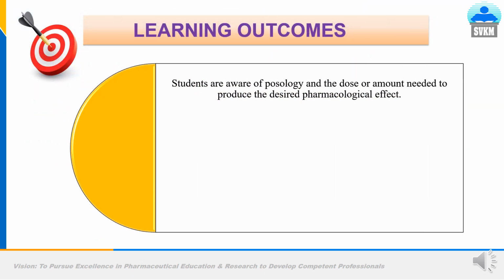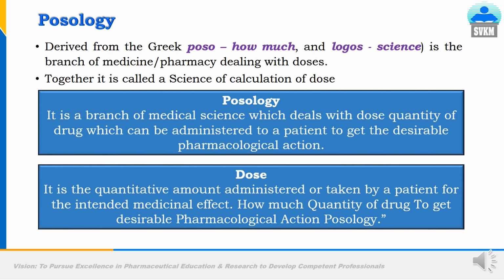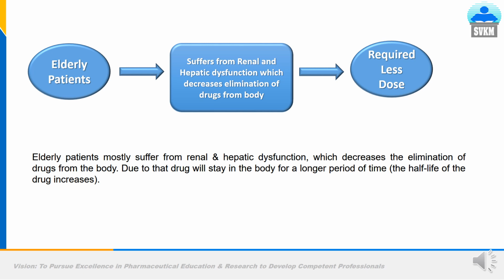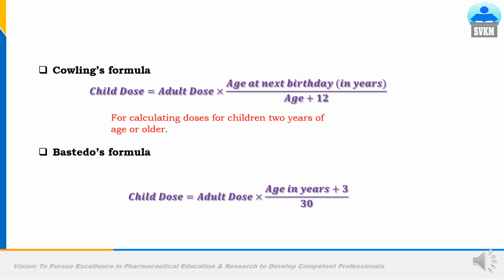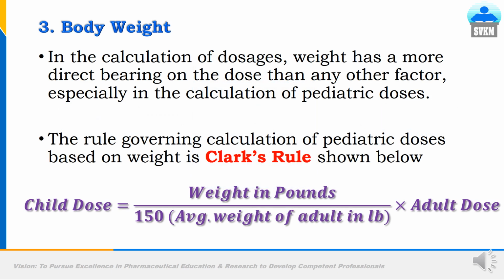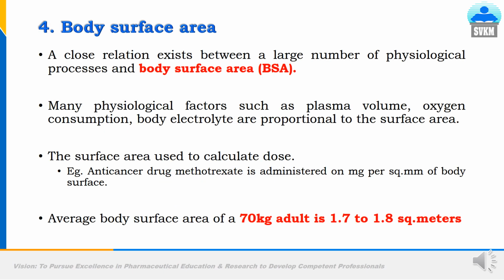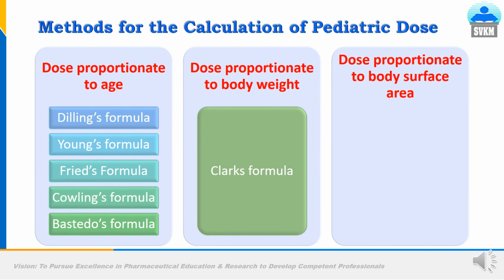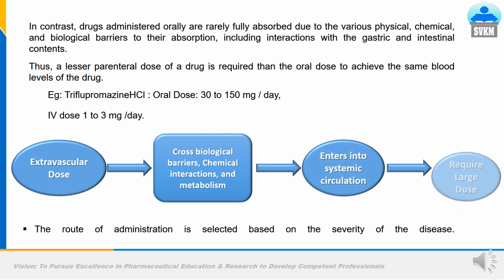Posology (Pharmaceutics-I)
This video will be useful for a better understanding of the concept of posology and dose calculation, particularly with regard to pediatric dose and various factors affecting dose calculation.